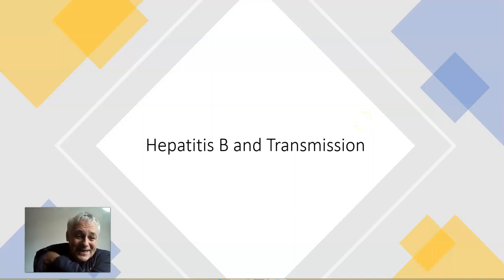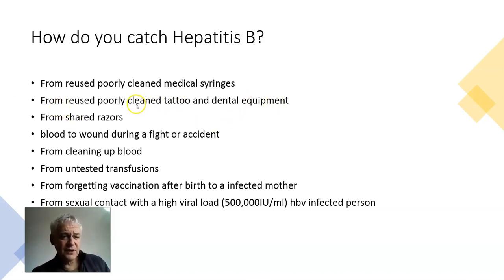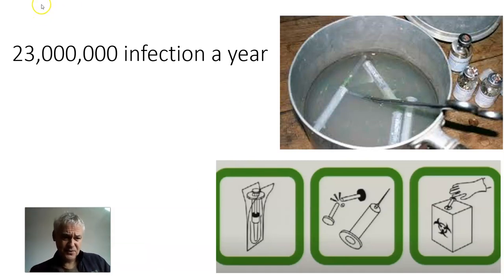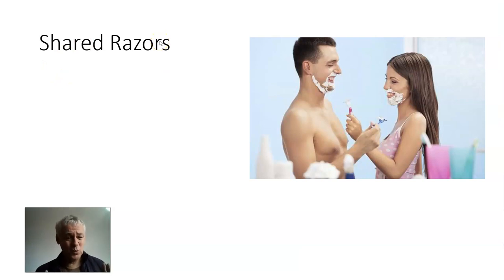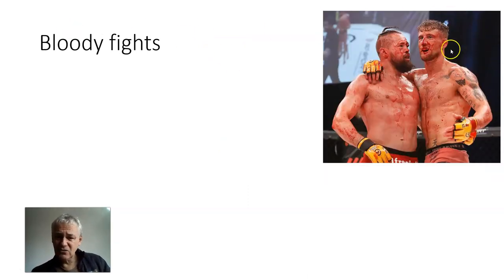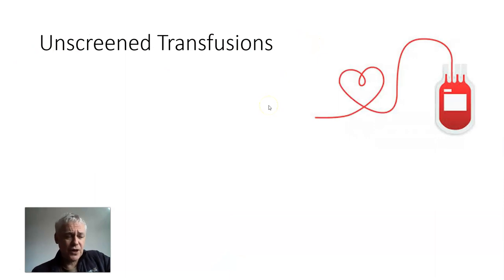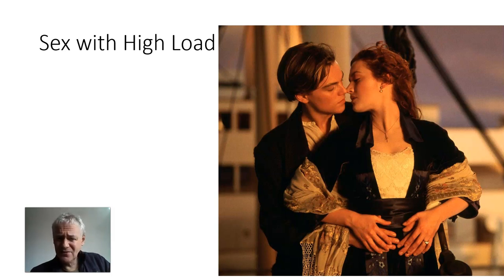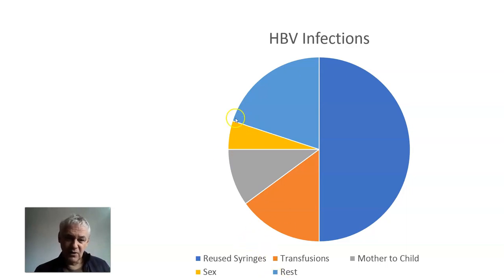Hepatitis B and Transmission